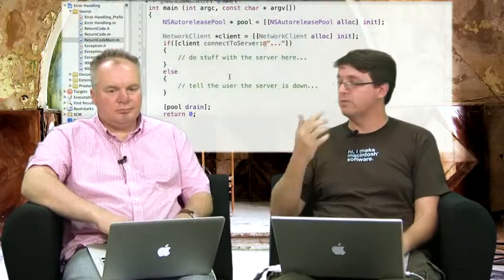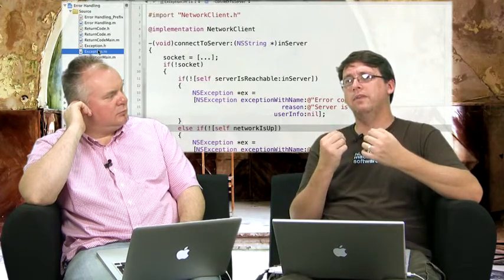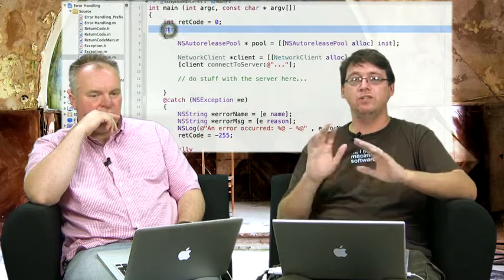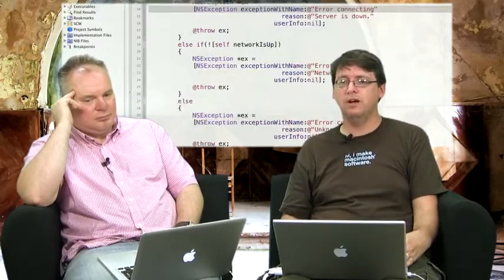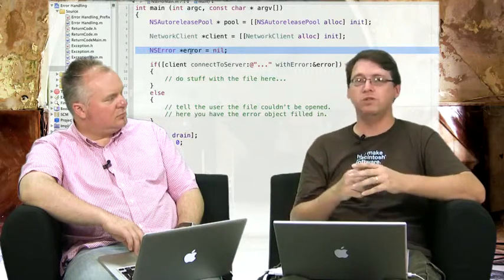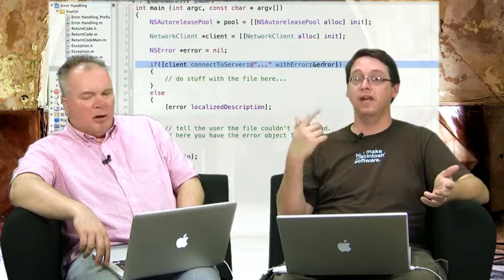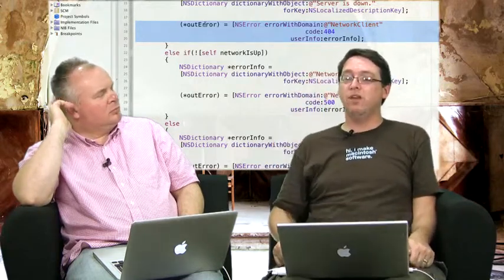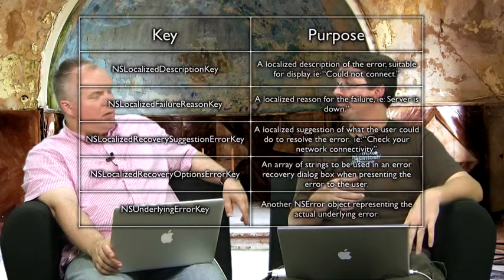27 Handling Errors